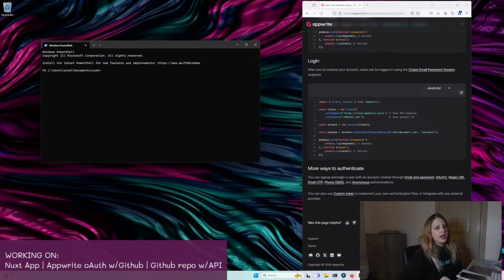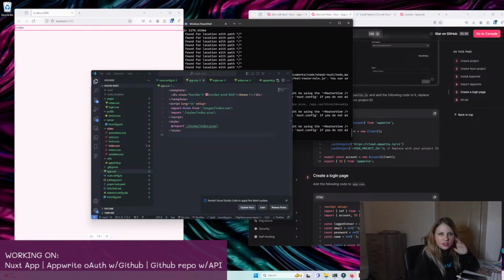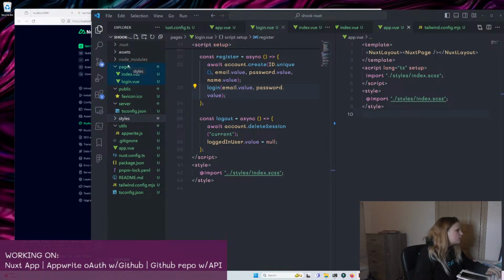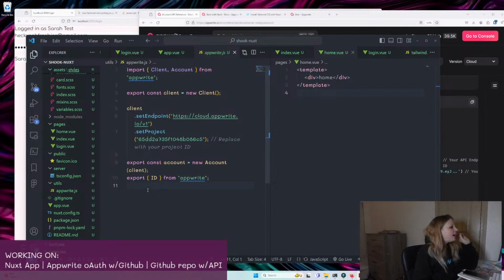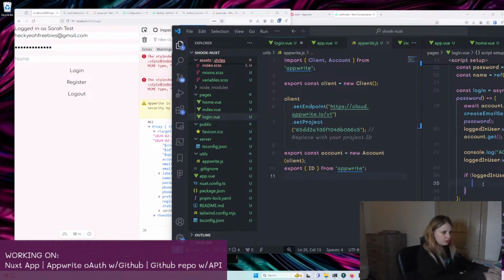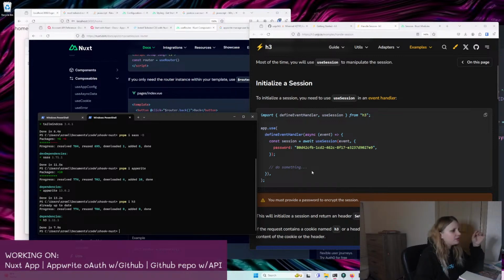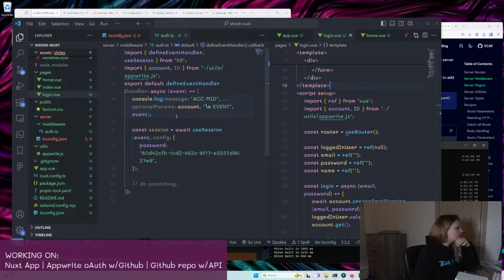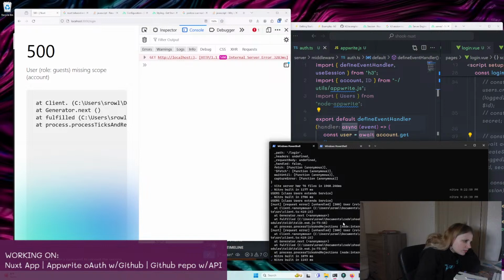Live with Restream